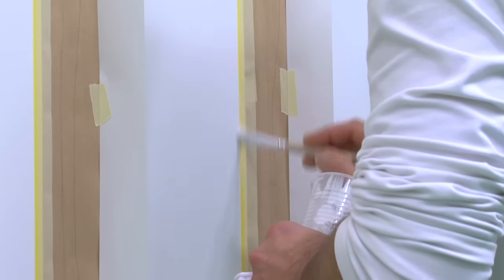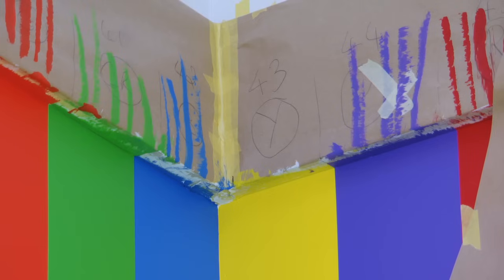'Wall Drawing #1136' by Sol LeWitt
Curator Julie-Ann Delaney talks about Sol LeWitt's Wall Drawing #1136 and how it was installed in the Scottish National Gallery of Modern Art. Some of the team involved describe the challenges of the installation, and members of the public share their reactions to the work.

[Duration 7:10]